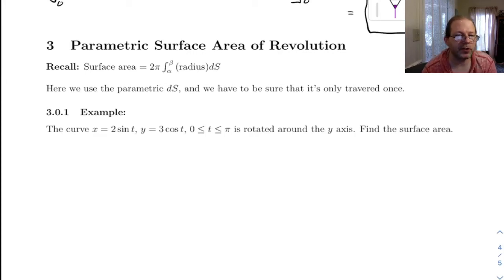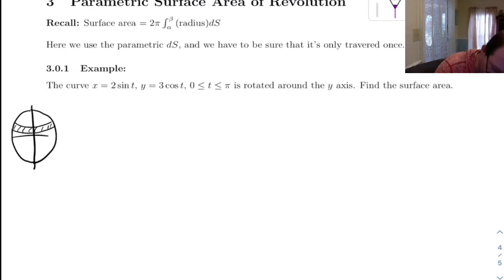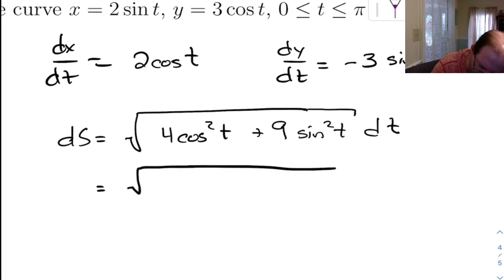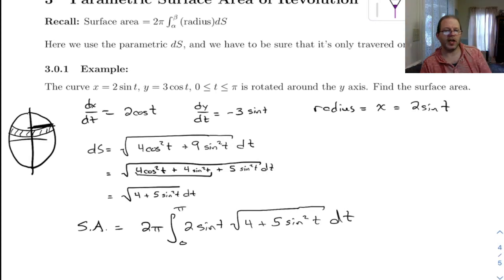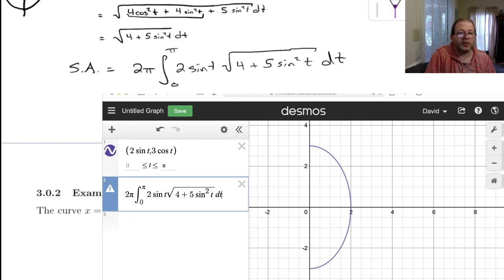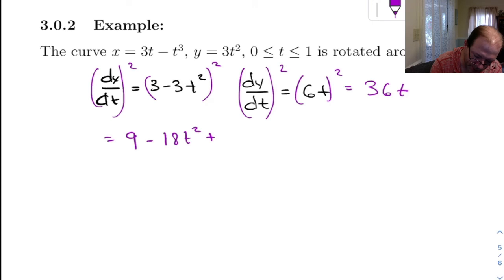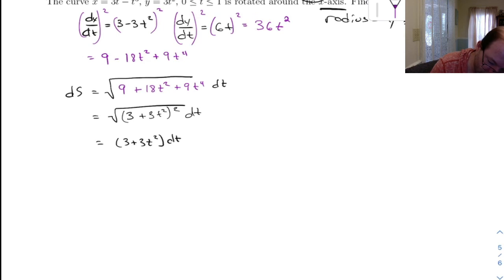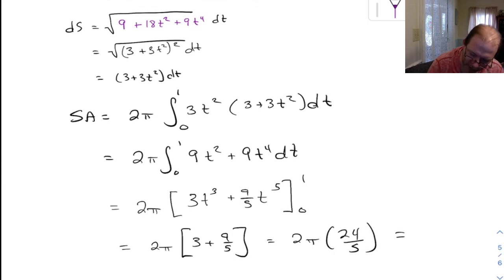c10 2 5 Parametric Surfaces of Revolution